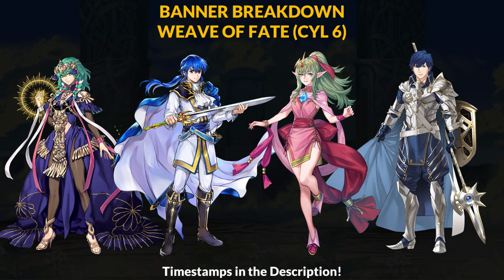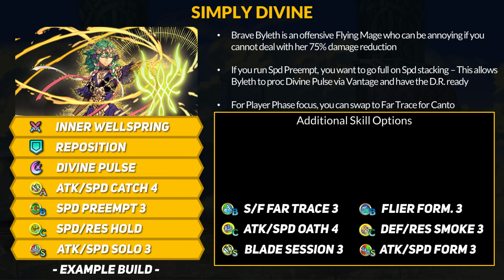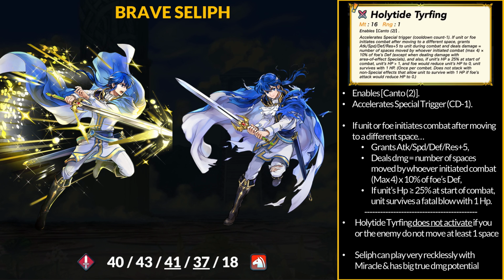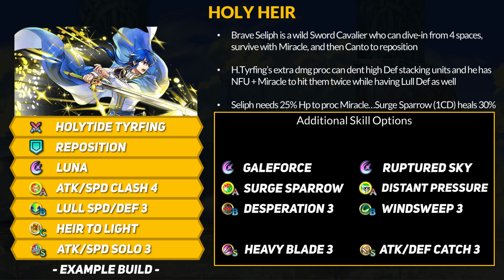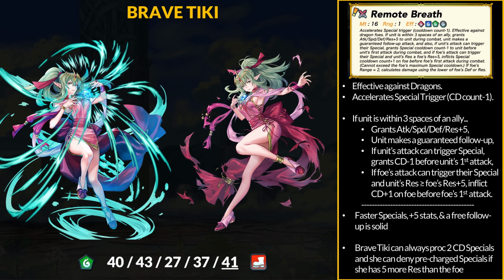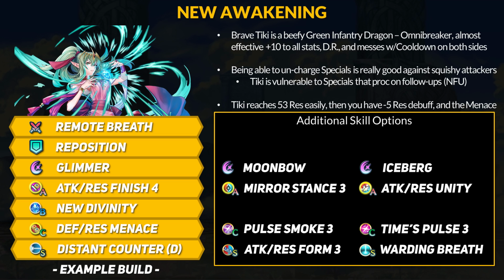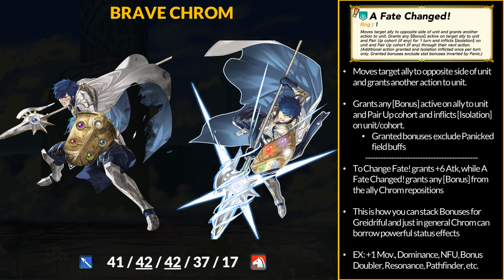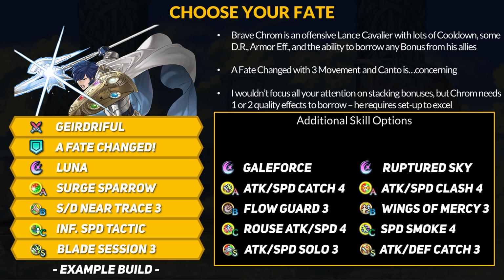Brave Byleth, Seliph, Tiki, & Chrom (More Details on Skills!) | Banner Breakdown: Weave of Fate CYL6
My full Banner Breakdown for Choose Your Legends 6 - Weave of Fate featuring Brave Byleth, Seliph, Tiki, and Chrom. We got more details about skill restrictions and how these units function so let's discuss in more depth.

0:00 Weave of Fate Banner (CYL 6)
0:44 Brave Byleth
6:43 Brave Seliph
13:53 Brave Tiki
22:03 Brave Chrom